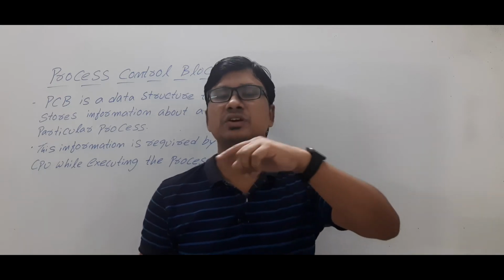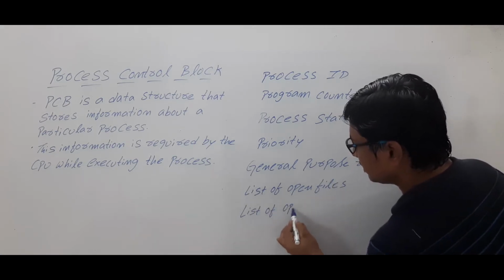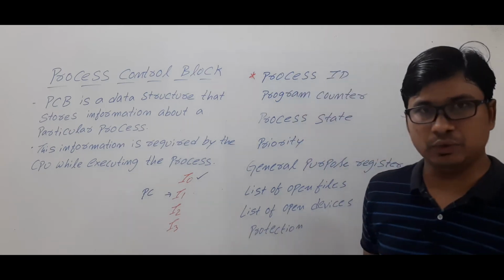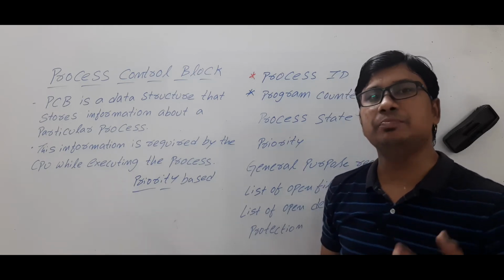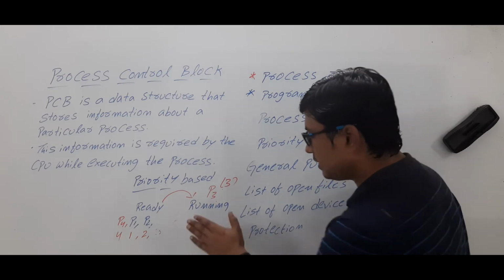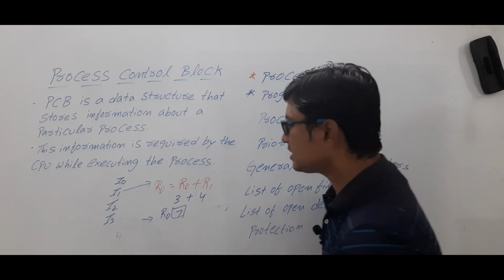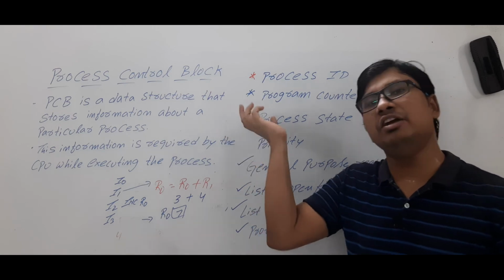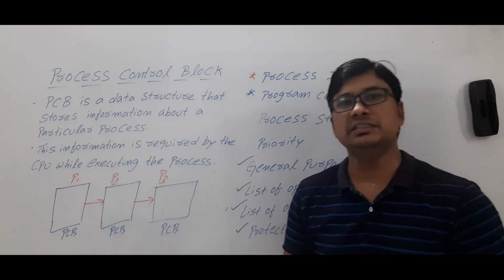PROCESS CONTROL BLOCK | OPERATING SYSTEM | GATE CSE LECTURES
In this video, I have discussed about process control block.

To identify the processes, it assigns a process identification number (PID) to each process. As the operating system supports multi-programming, it needs to keep track of all the processes. For this task, the process control block (PCB) is used to track the process’s execution status. Each block of memory contains information about the process state, program counter, stack pointer, status of opened files, scheduling algorithms, etc. All these information is required and must be saved when the process is switched from one state to another. When the process makes a transition from one state to another, the operating system must update information in the process’s PCB.

A process control block (PCB) contains information about the process, i.e. registers, quantum, priority, etc. The process table is an array of PCB’s, that means logically contains a PCB for all of the current processes in the system.

    Pointer – It is a stack pointer which is required to be saved when the process is switched from one state to another to retain the current position of the process.
    Process state – It stores the respective state of the process.
    Process number – Every process is assigned with a unique id known as process ID or PID which stores the process identifier.
    Program counter – It stores the counter which contains the address of the next instruction that is to be executed for the process.
    Register – These are the CPU registers which includes: accumulator, base, registers and general purpose registers.
    Memory limits – This field contains the information about memory management system used by operating system. This may include the page tables, segment tables etc.
    Open files list – This information includes the list of files opened for a process.